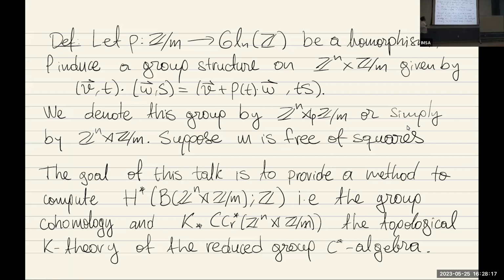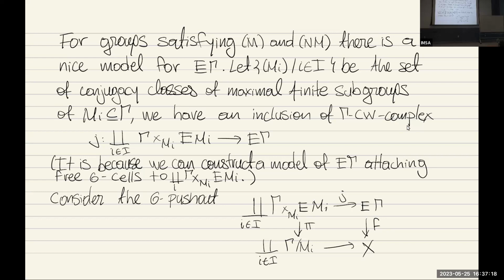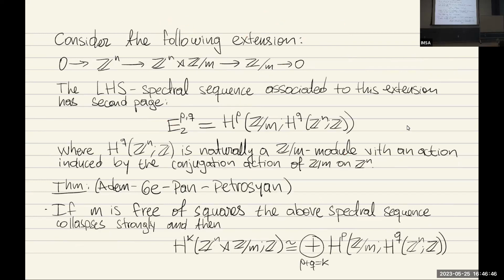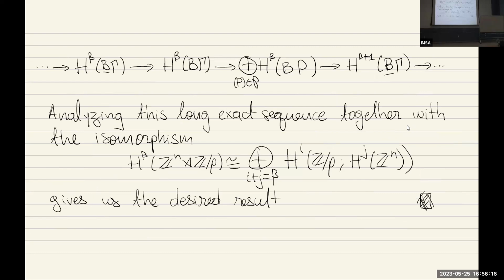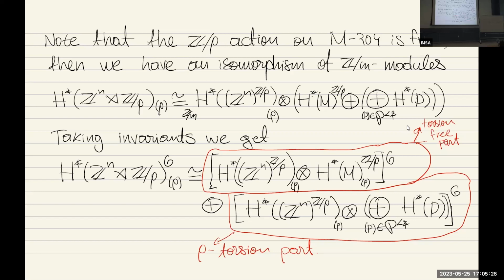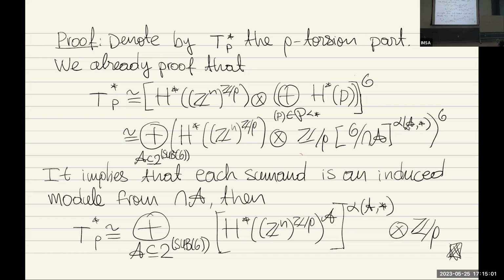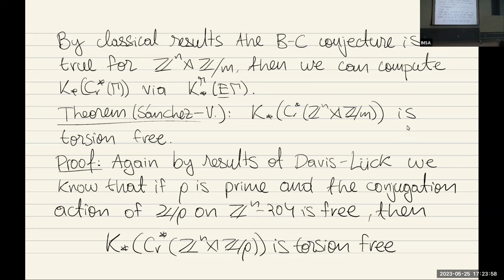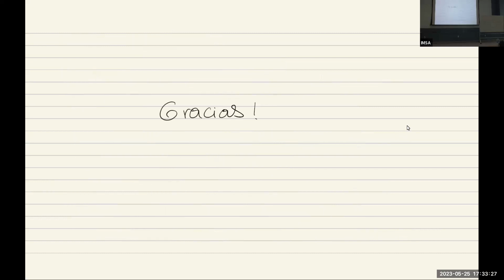Mario Velasquez, Universidad Nacional de Colombia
Mario Velasquez, Universidad Nacional de Colombia :On the group cohomology and topological K-theory of groups $\Gamma=\mathbb{Z}^n\rtimes \Z/m$ with $m$ free of squares

Let $\rho:\mathbb{Z}/m\to GL(n,\Mathbb{Z})$ be a homomorphism, it defines a semidirect product $\Gamma=\mathbb{Z}^n\rtimes\mathbb{Z}/m$, when $m$ is free of squares we provide explicit computations of the group cohomology of $\Gamma$, we also provide computations for the associated toroidal orbifold. For this, we proof that every $\mathbb{Z}/m$-lattice can be decomposed in a unique way (up to isomorphism) as direct sum of $\mathbb{Z}/m$-lattices with constant isotropy and then use the Lyndon-Hoschild-Serre spectral sequence associated to a certain extension. On the other hand, using the Baum-Connes conjecture we prove that topological K-theory of the reduced group C*-algebra of $\Gamma$ is torsion free. This generalizes results of Adem-Gomez-Pan-Petrosyan and Davis-Luck-Langer. This is joint work with Luis Jorge Sánchez.